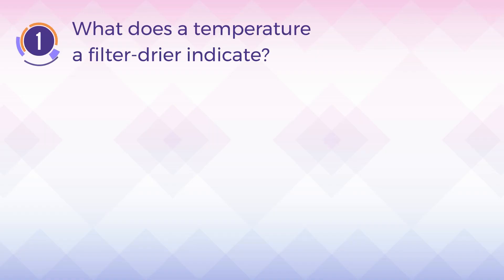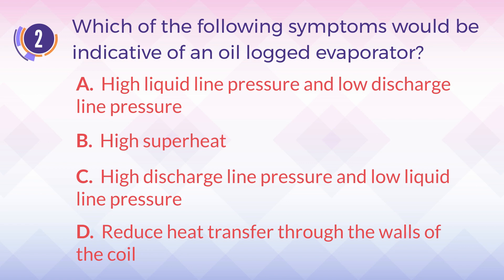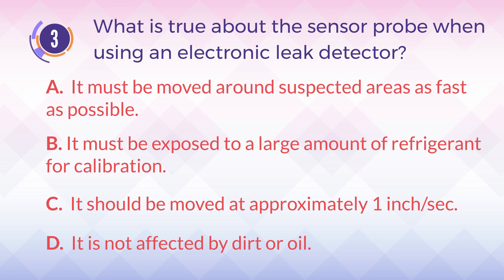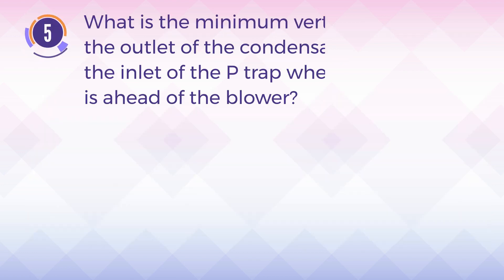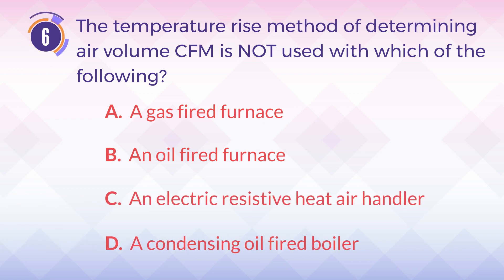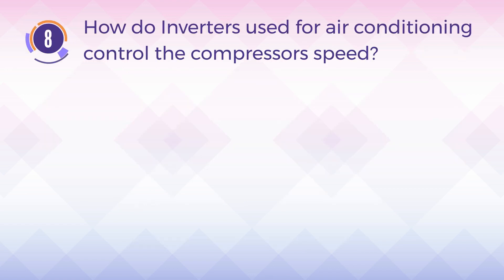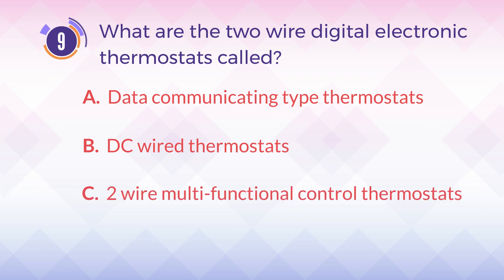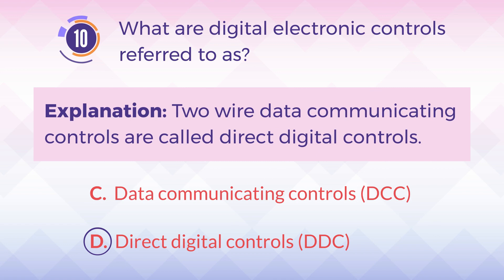HVAC Exam Prep #1 - Air Conditioning | TruePrep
Today topic: Air Conditioning